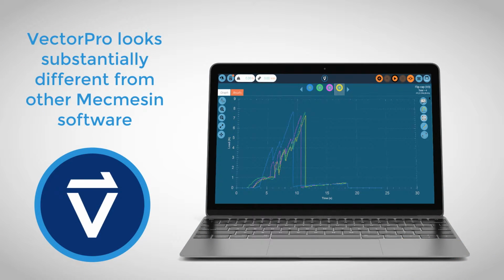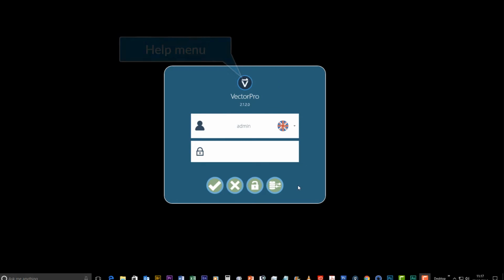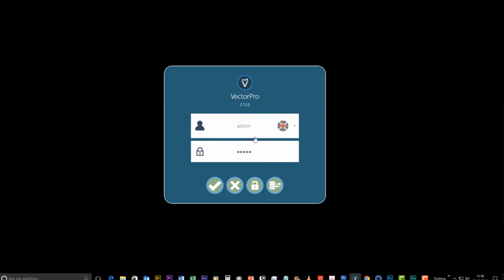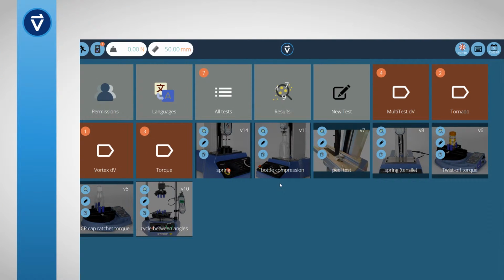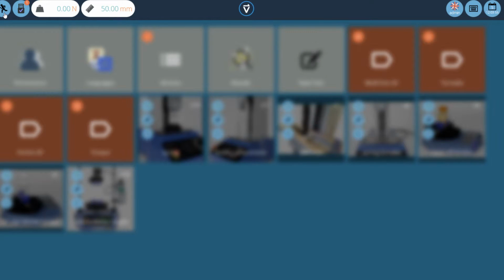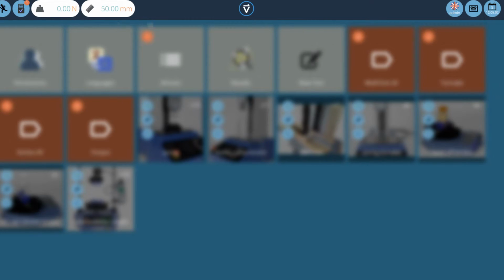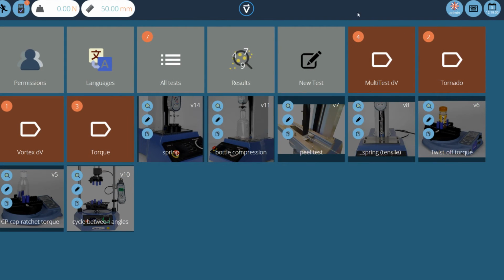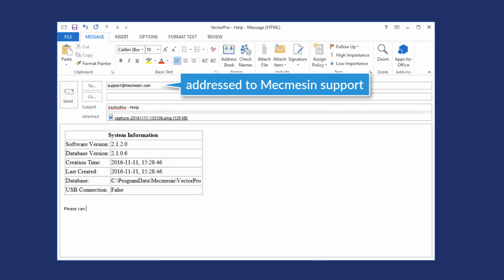VectorPro Tutorial videos chapter 2 Launching and UI